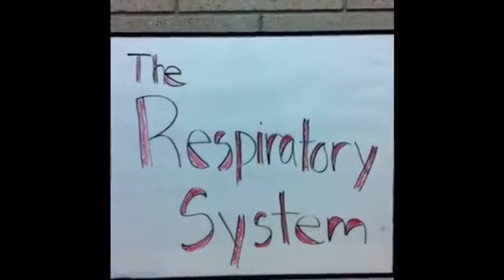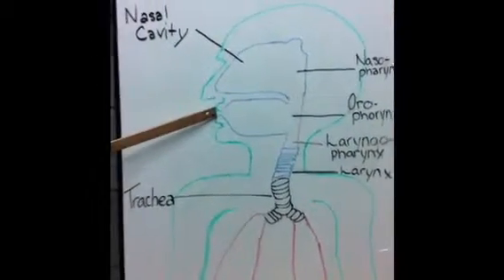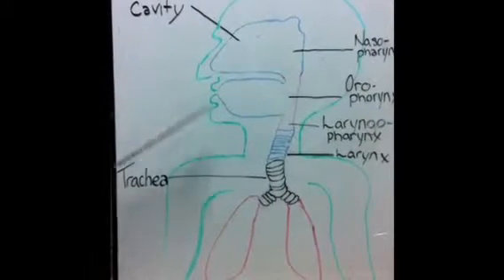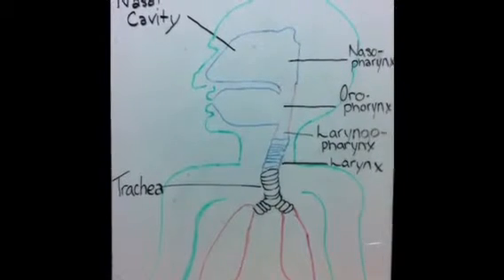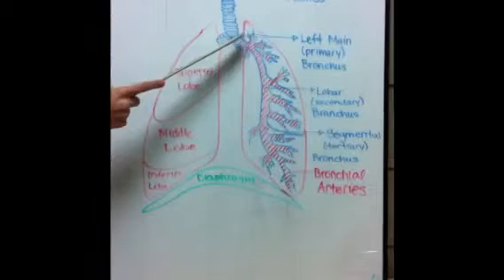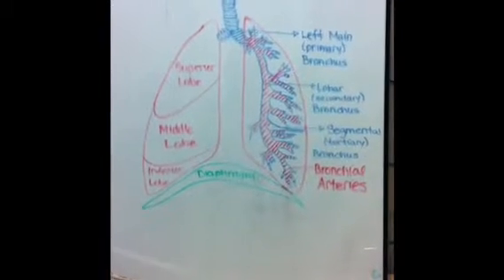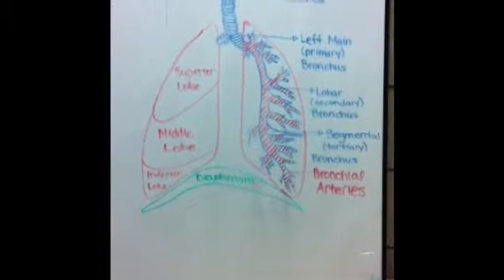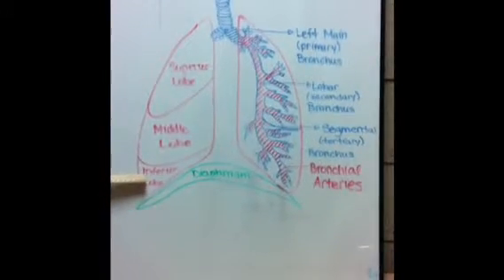The Respiratory System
The main parts and functions